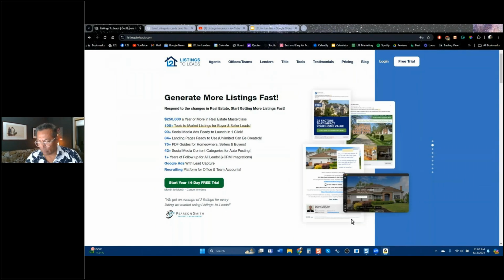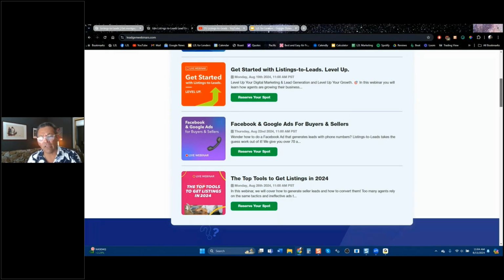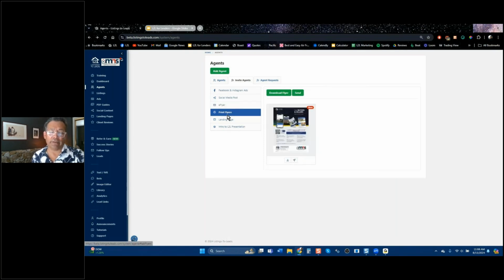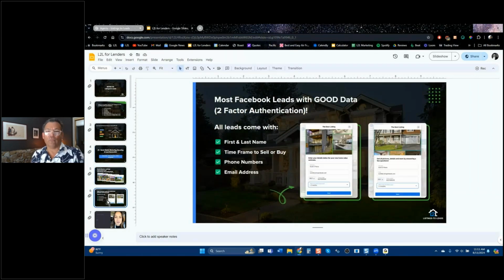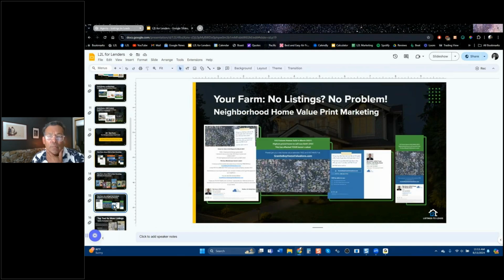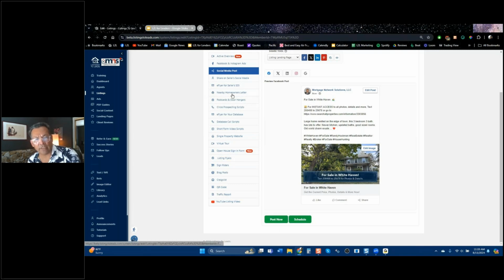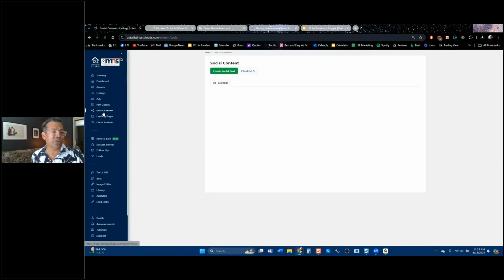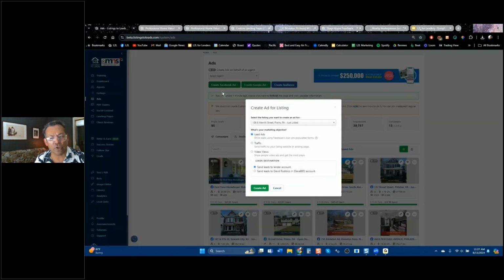Listings-to-Leads for Lenders- August 2024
Join Vince from Listings-to-Leads in this comprehensive class tailored for lenders.

With over 14 years of experience, Listings-to-Leads offers a platform designed to help real estate agents and lenders alike. Learn how to leverage online ads, print, e-flyers, drip campaigns, and unlimited landing pages to capture buyer and seller leads.

Discover the benefits of adding agents to your account, running targeted Facebook and Google ads, and using various tools like PDF guides and the nearby homeowner letter. Get insights on increasing your business by helping agents generate more listings and leads.

Vince also provides useful tips on navigating the platform, setting up accounts, and maximizing the potential of Listings-to-Leads.

Perfect for both new and seasoned lenders, this episode is packed with valuable resources and strategies to grow your business.

00:00 Introduction and Overview
01:01 Benefits for Lenders
01:41 Subscription Plans and Free Trials
02:25 Weekly Webinars and Classes
03:33 Generating Leads with Facebook Ads
04:13 Working with New Agents
04:48 Recorded Classes and YouTube Channel
05:49 Tools for Agents and Lenders
10:15 Social Media and Print Marketing
12:13 Landing Pages and Customization
13:36 Effective Use of Print Marketing
24:20 Ad Software and Running Ads
26:19 Conclusion and Contact Information